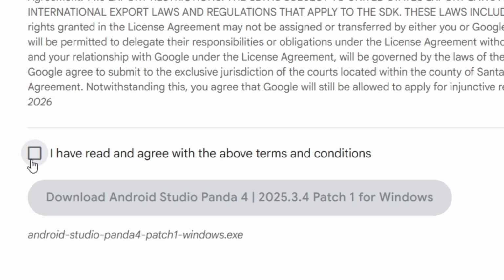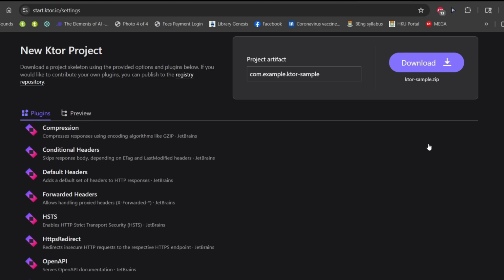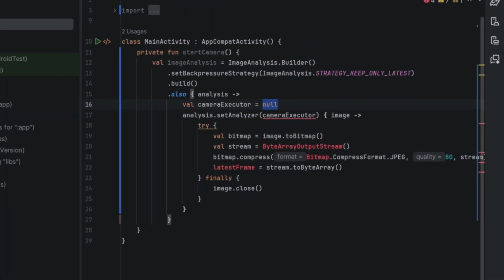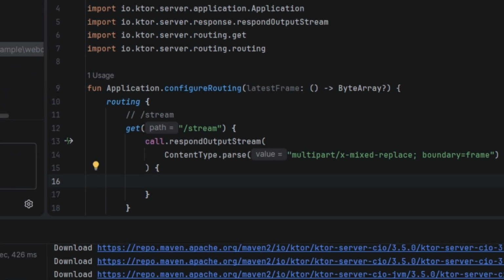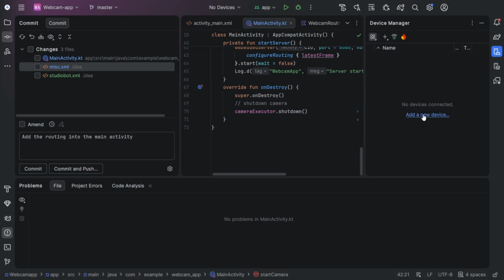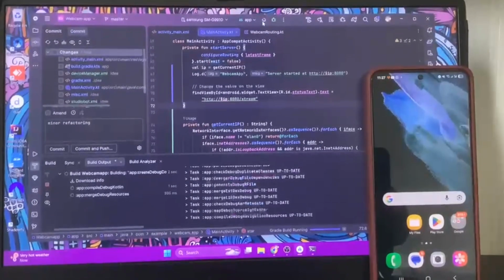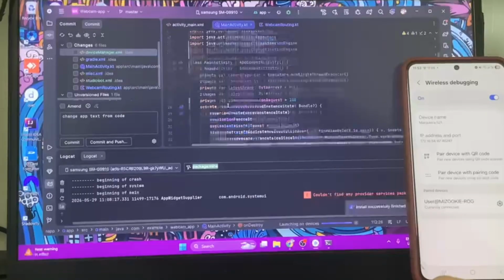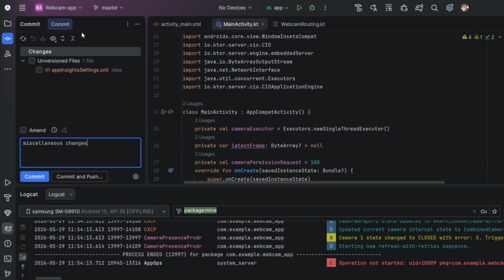Turning your phone into a DIY webcam for your laptop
This is day 1 of a 30 day series of building in public of things I find creative and interesting to cover. Today, I am covering a DIY webcam to turn your phone into a webcam for your laptop. The apk and the code is available in the github repository linked